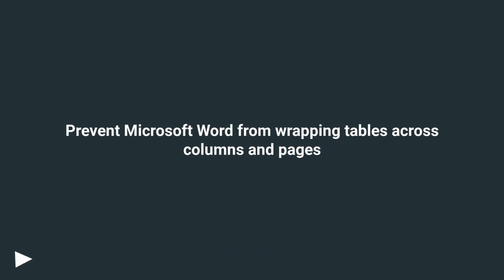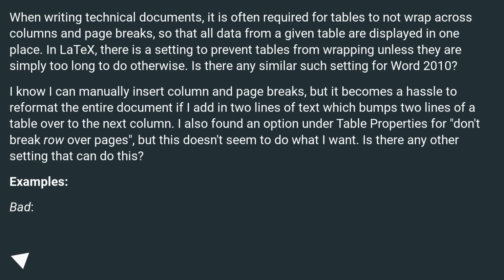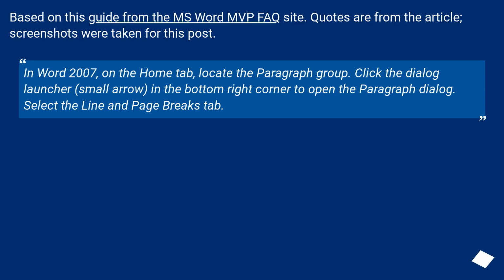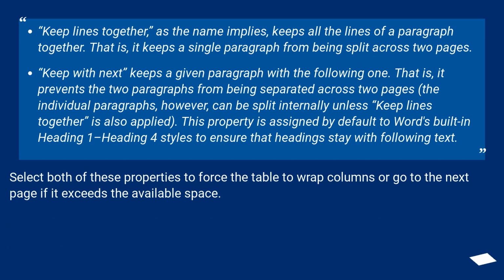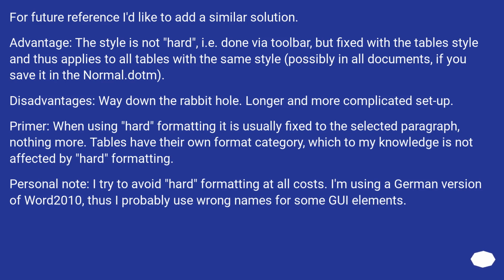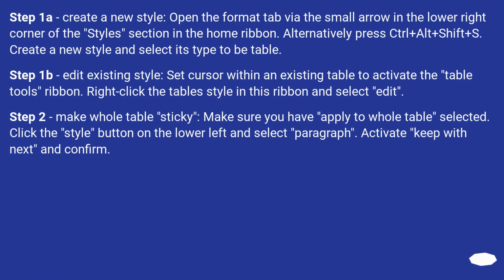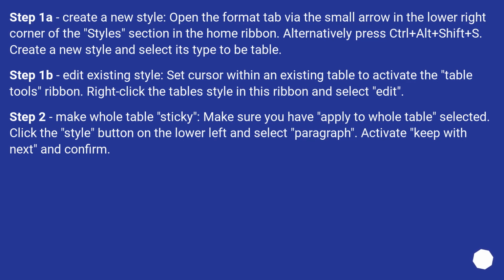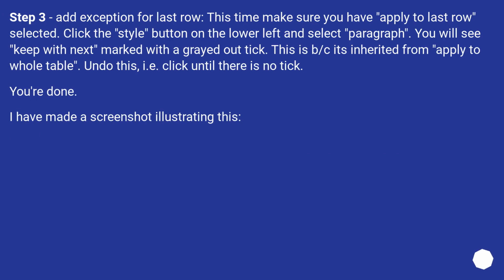Prevent Microsoft Word from wrapping tables across columns and pages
Chapters
00:00 Question
01:22 Accepted answer (Score 43)
03:17 Answer 2 (Score 2)
05:39 Thank you